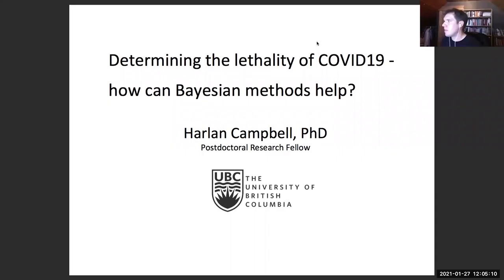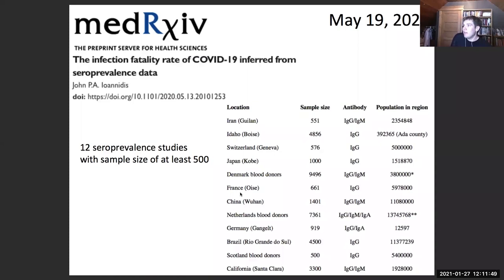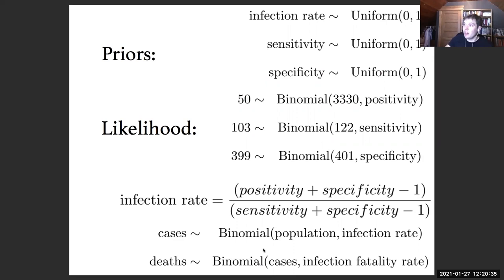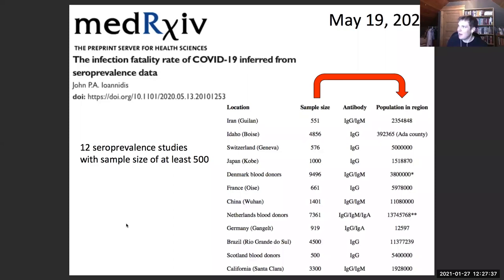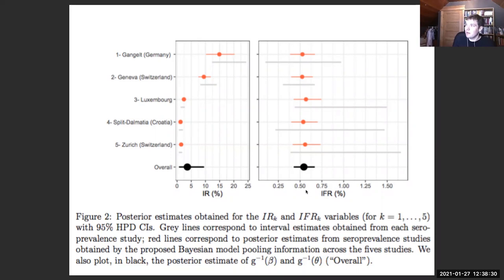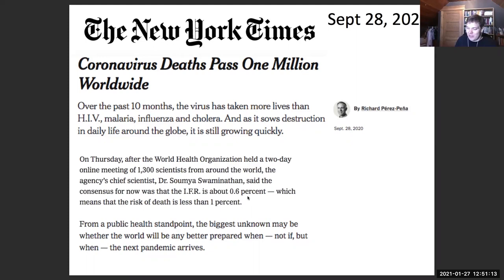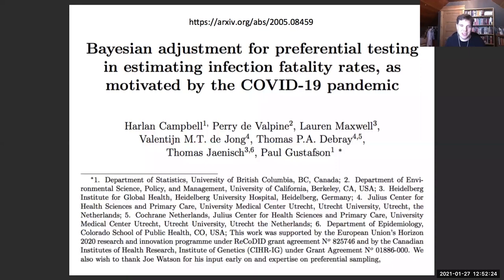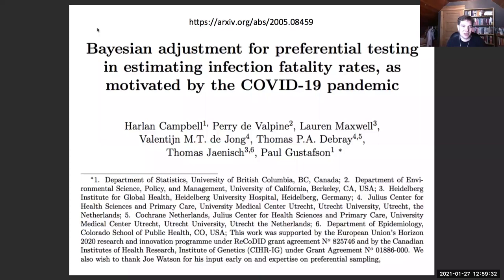Harlan Campbell: On the difficulties in determining the lethality of COVID-19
TI Methods Speaker Series: On the difficulties in determining the lethality of COVID-19 and the various ways in which Bayesian methods can help. Presented by Harlan Campbell on 27 January 2021.